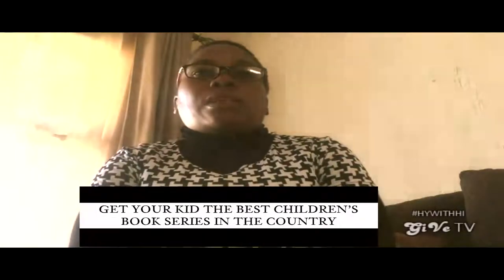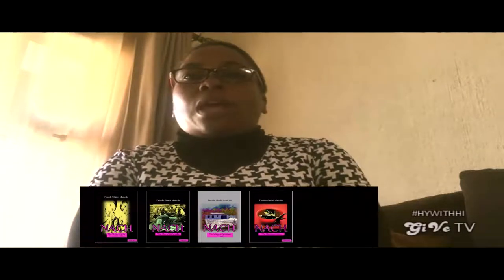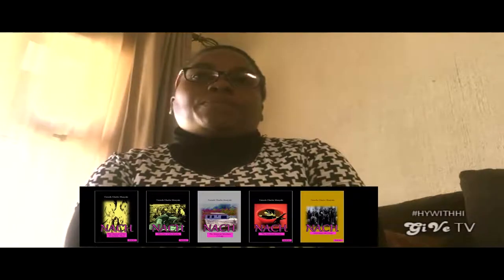Hygiene with Hilda S01E04 - Living Room Hygiene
Episode 04 of Hygiene with Hilda. In this fourth episode, Hilda talks about Hygiene focused on the living room. What are the benefits of to a clean living room?